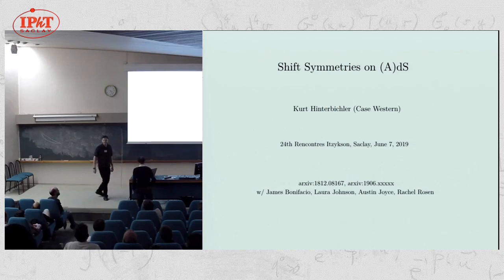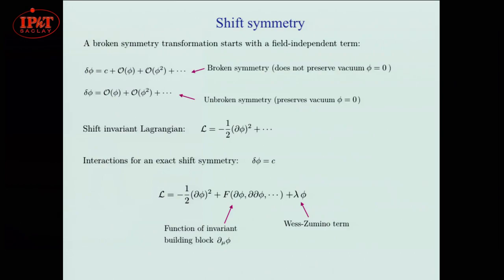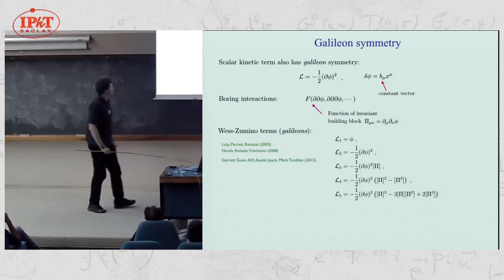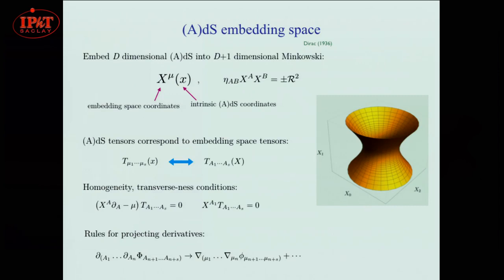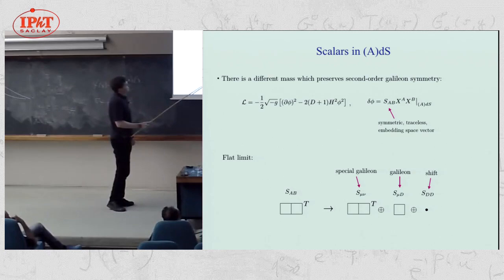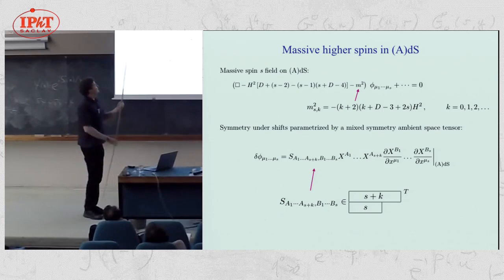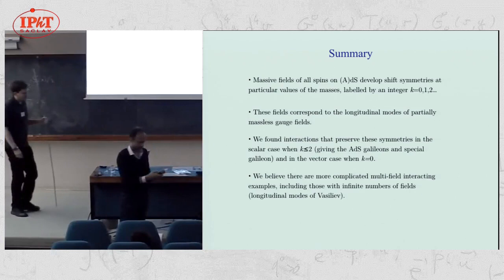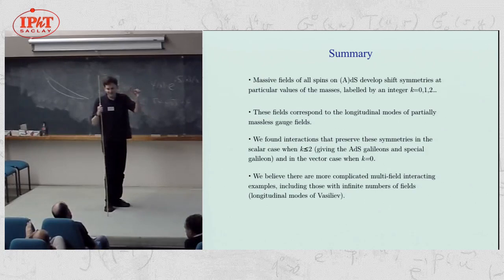Kurt Hinterbichler (Conférence Itzykson 2019) : Shift symmetries in de Sitter